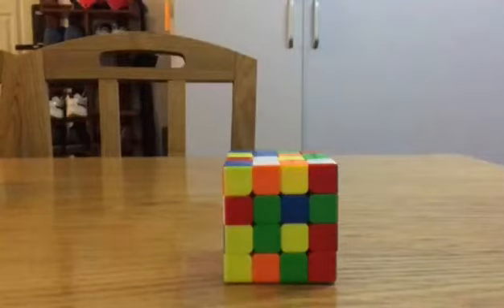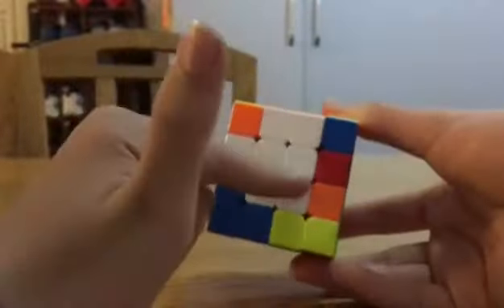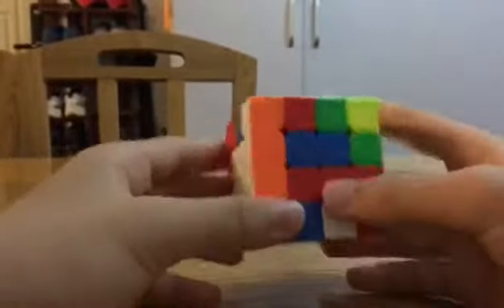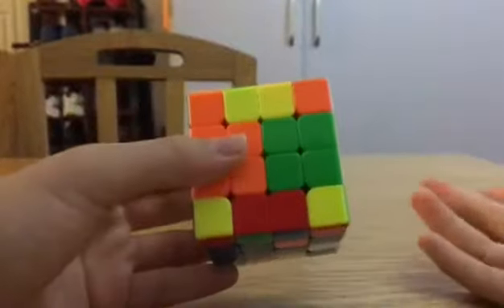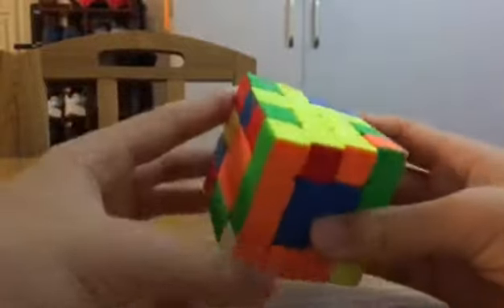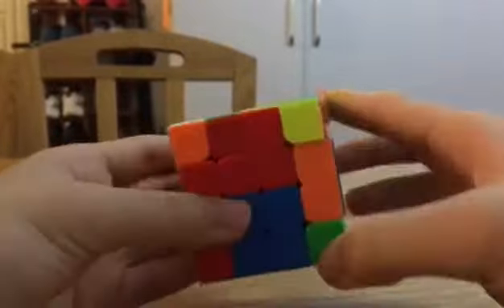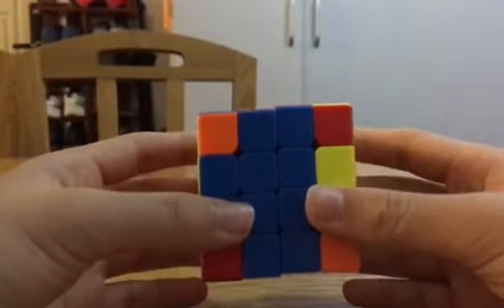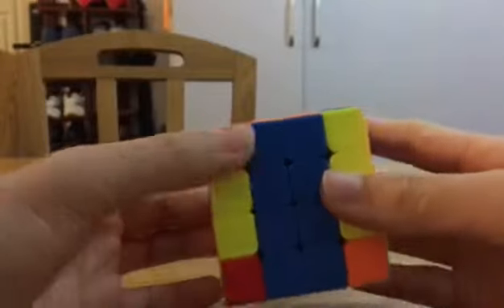Max Park 16.79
4x4 WR
Scramble: D2 F2 R2 D2 L2 U F2 U' B2 R2 D2 F' L R2 D2 F' U' D R' D' Fw2 U Fw2 F D Rw2 L2 Uw2 U2 B D' R2 Rw Uw2 R2 B R2 Fw Uw' Rw' F U Rw' Fw